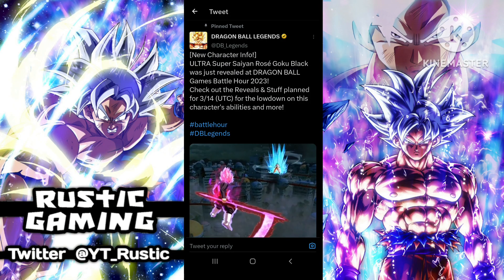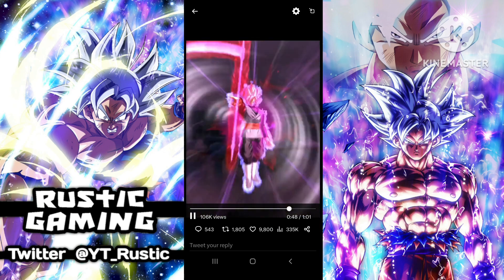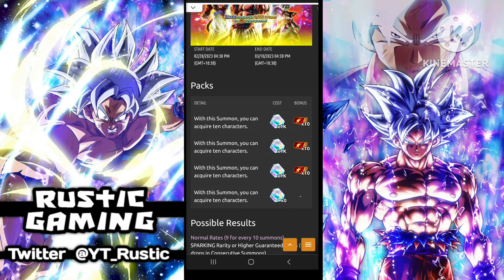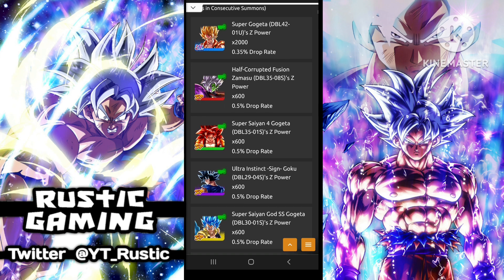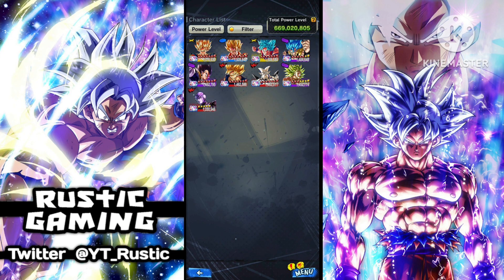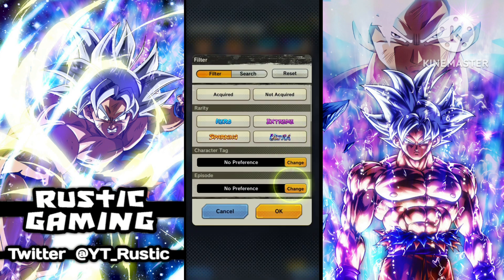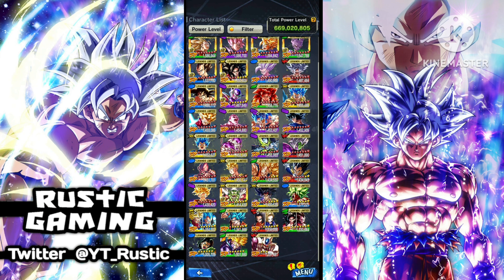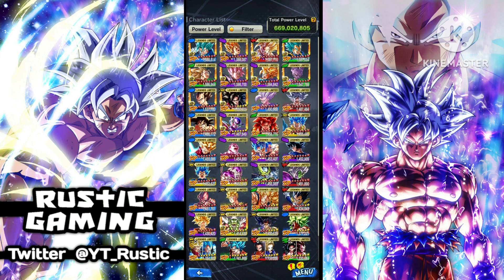SHOULD YOU SUMMON OR SKIP ULTRA ROSE GOKU BLACK!? ( Dragon Ball Legends )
Hello everyone! 🖐

In today's video I will be discussing if you should summon for the new Ultra Rose Goku Black coming soon to Dragon Ball Legends! 🔥